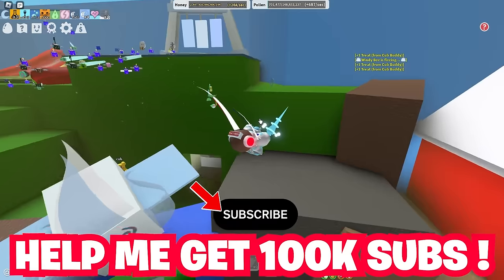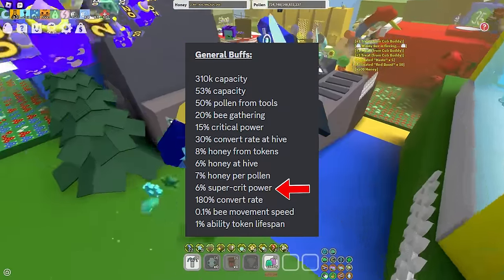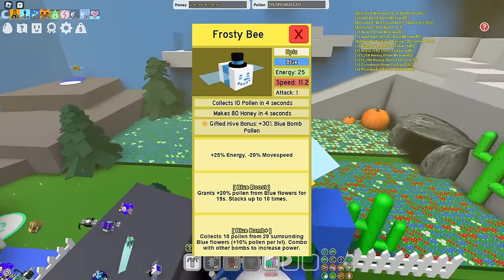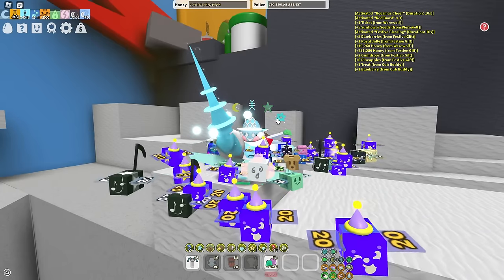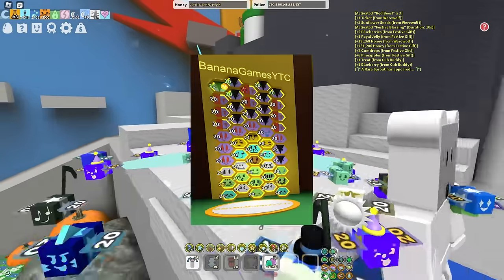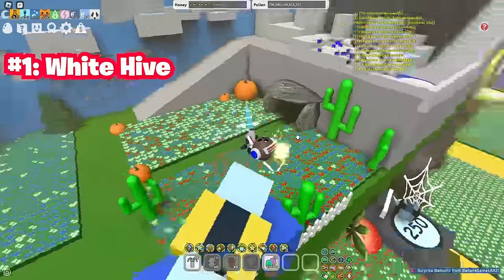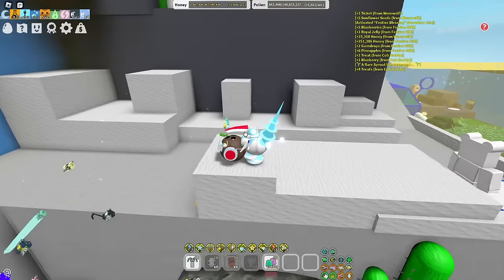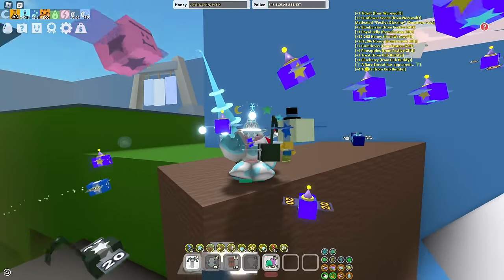The BEST Hive For THIS Beesmas Update! (Quests & Honeymaking) (Bee Swarm Simulator)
The BEST Hive For THIS Upcoming Beesmas Update! (Quests & Honeymaking) (Bee Swarm Simulator)